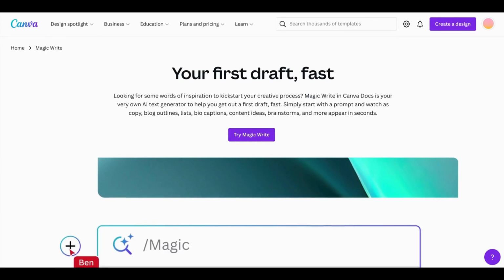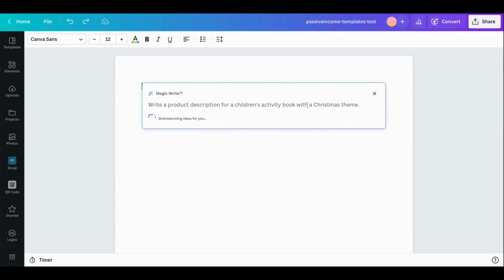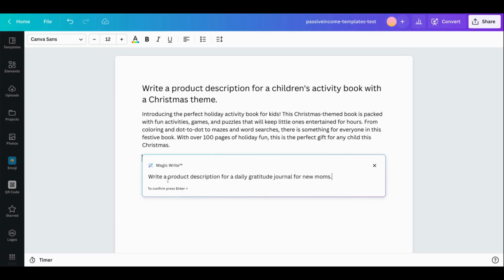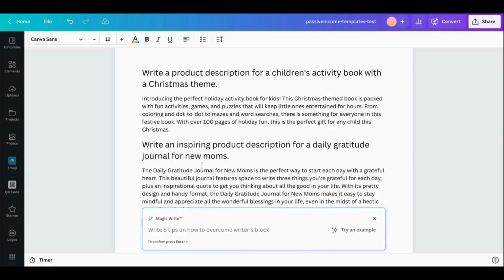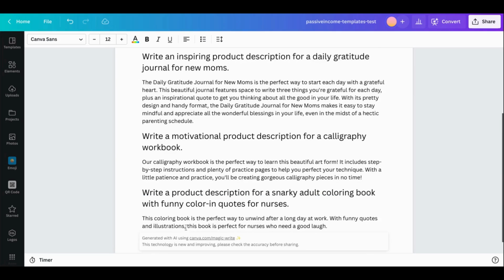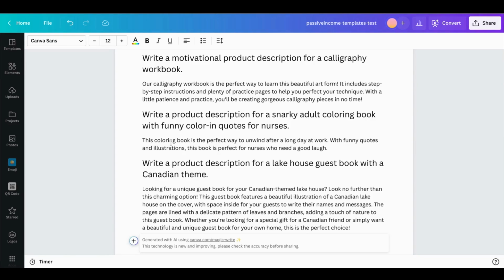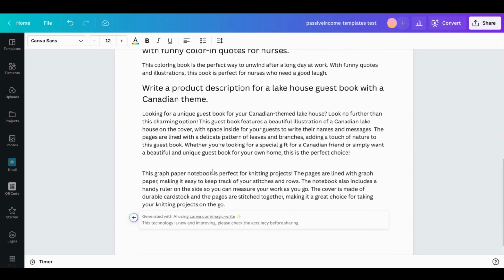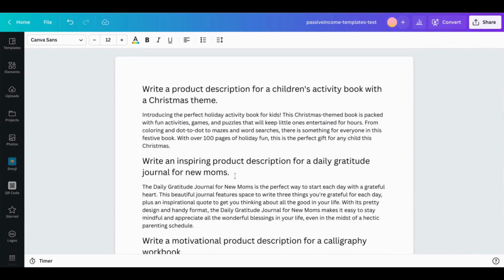Write Low-Content Book Descriptions in SECONDS with This AI Copy Generator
Using Canva's artificial intelligence Magic Write feature to generate product descriptions... and I was surprised by the results!

· Start or Grow a Profitable YouTube Channel Without Showing Your Face